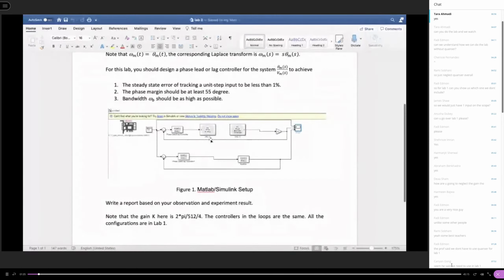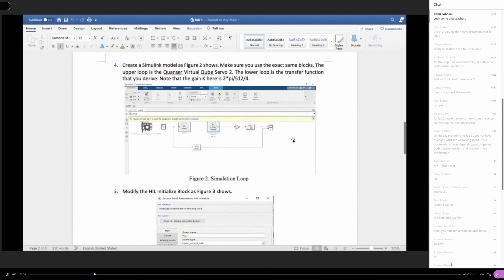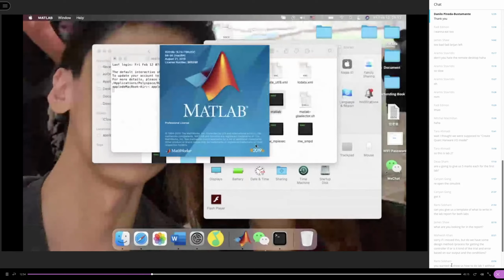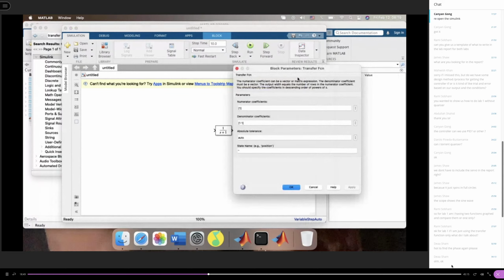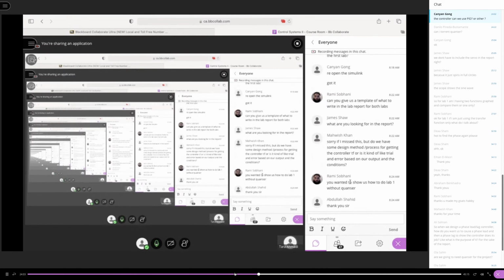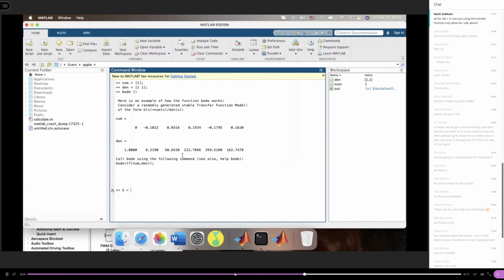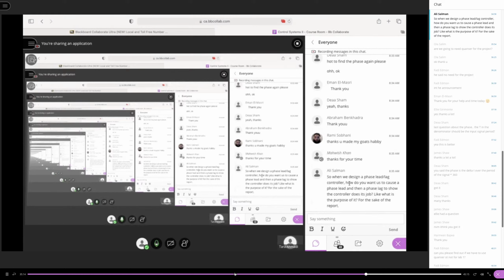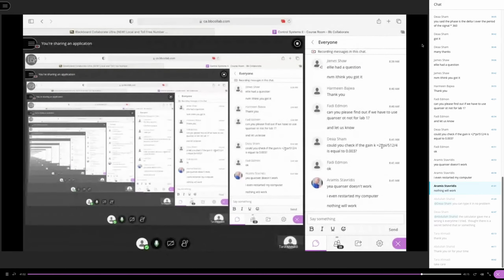How to Get Started with Control Systems in MATLAB